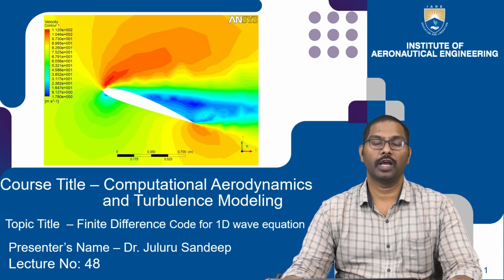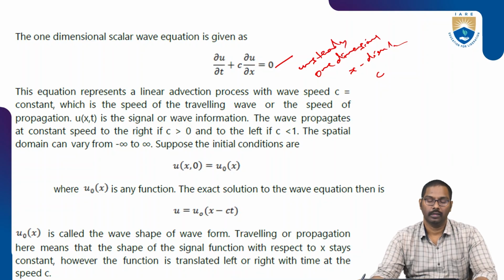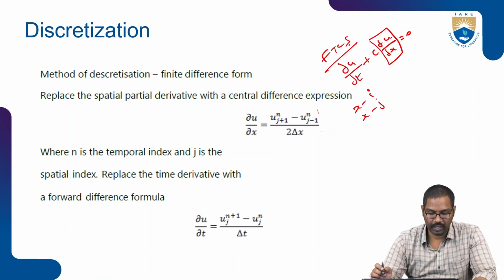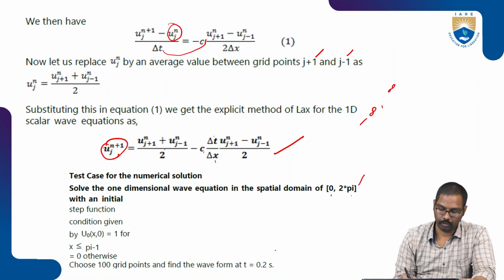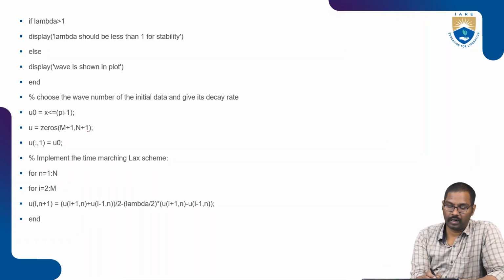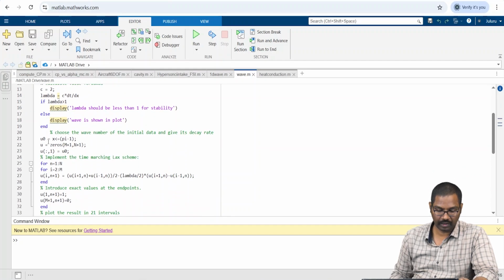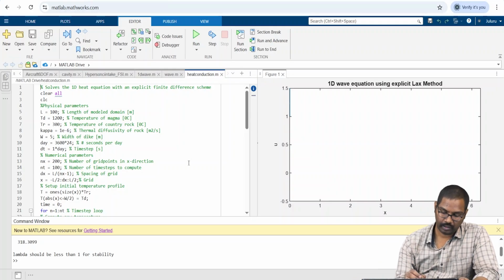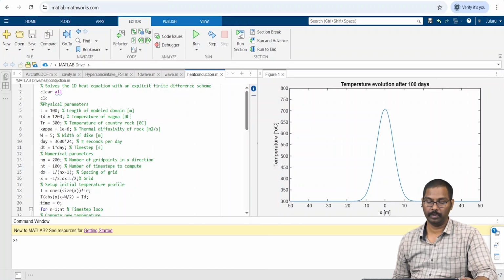Finite Difference Code for 1D Wave Equation by Dr. Juluru Sandeep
Finite Difference Code for 1D Wave Equation by Dr. Juluru Sandeep | IARE

Description : The Finite Difference Method (FDM) is a numerical technique used to solve partial differential equations by approximating derivatives with discrete differences. Here, we apply it to the 1D Wave Equation, a fundamental model in Computational Mechanics.

Telangana, India.

Finite Difference Method, 1D Wave Equation, Numerical Methods, CFL Condition, Python Simulation